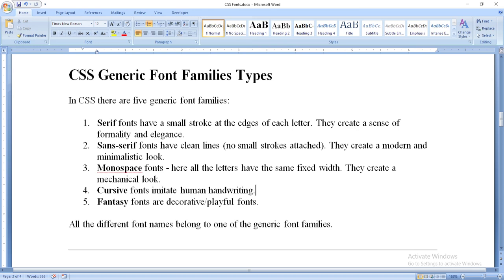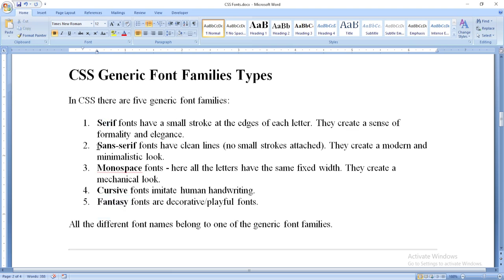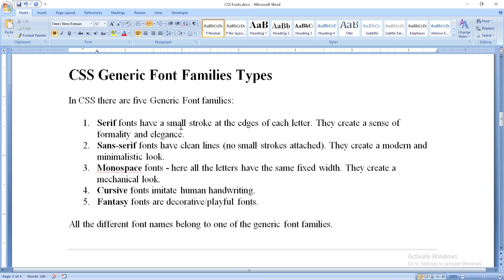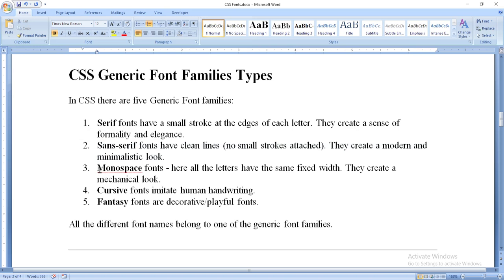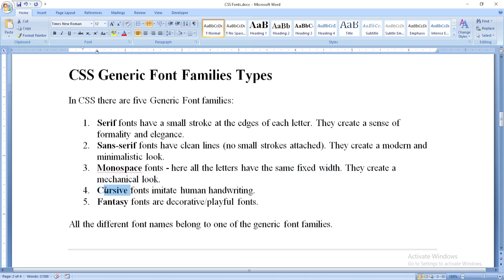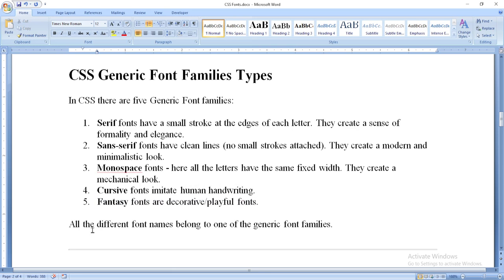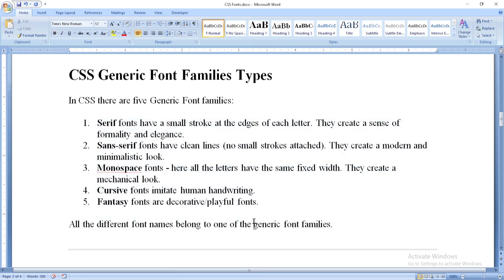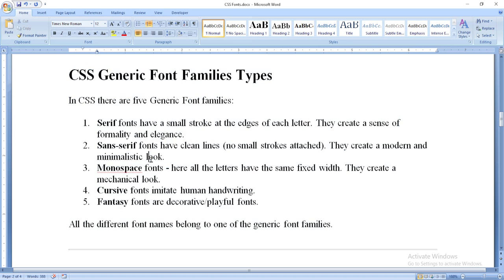Haa... 😲 Html CSS Tutorial: 262 CSS Generic Font Families Types - CSS font-family